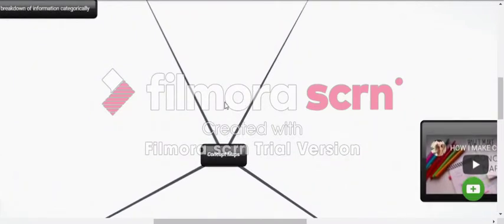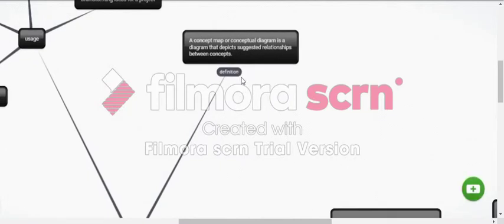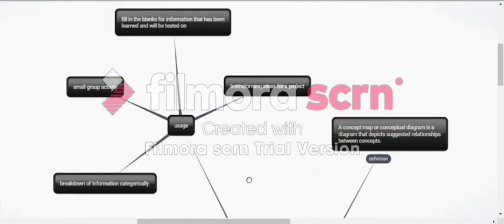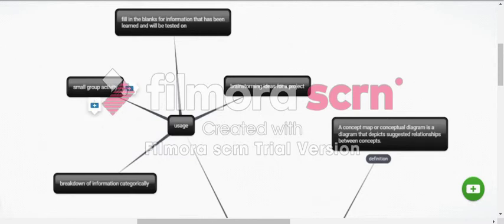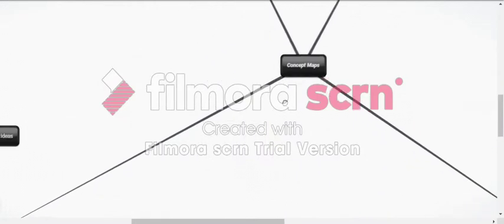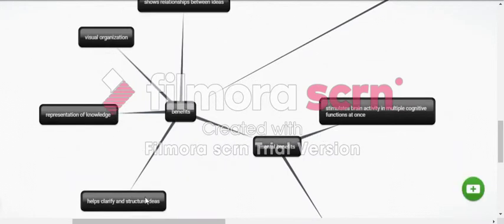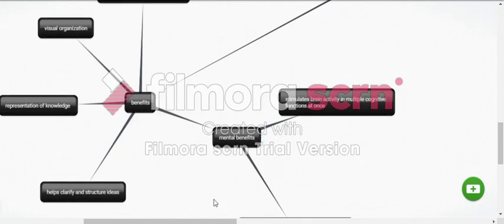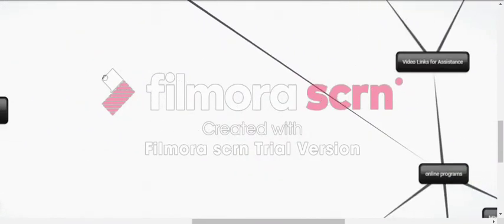Concept Map Robert Beacham III